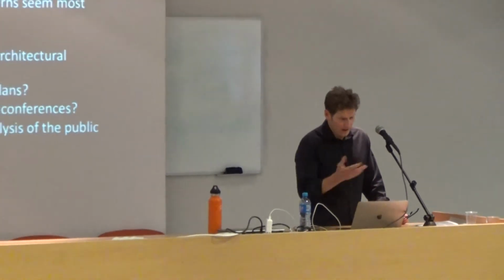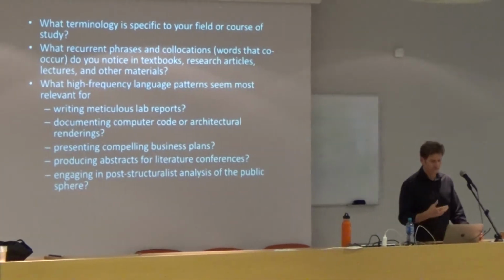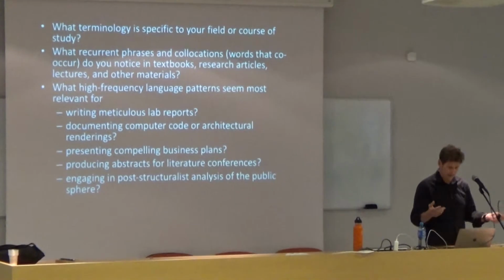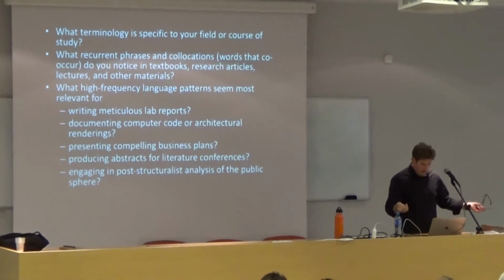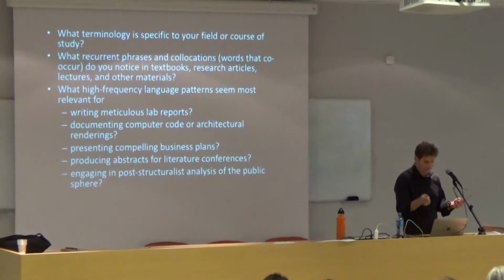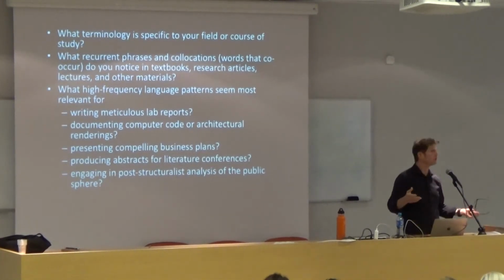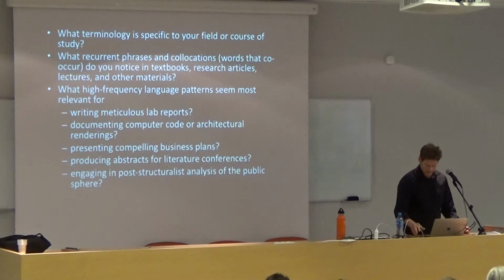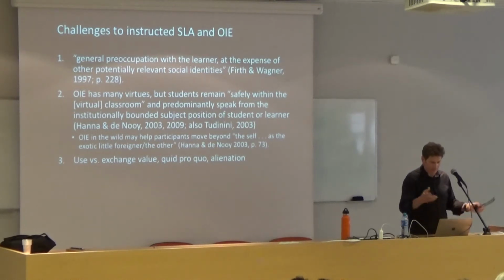UNICollaboration 2018 27.04 Main part 4/4